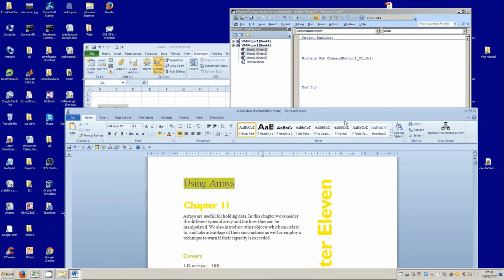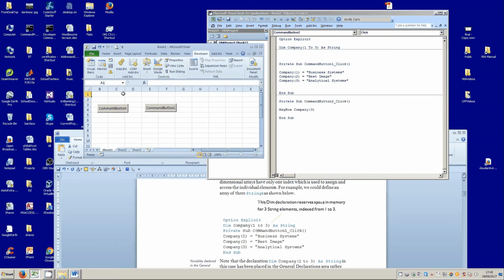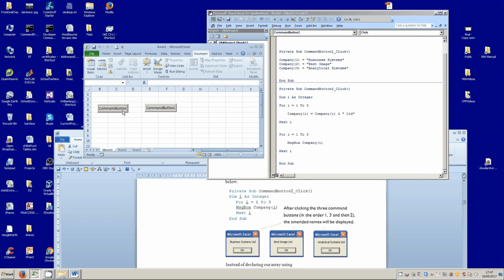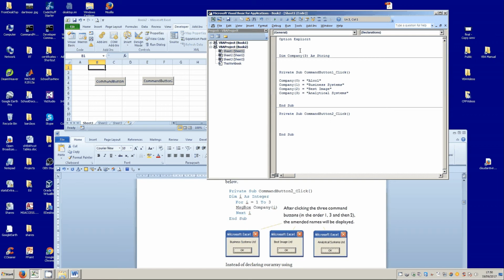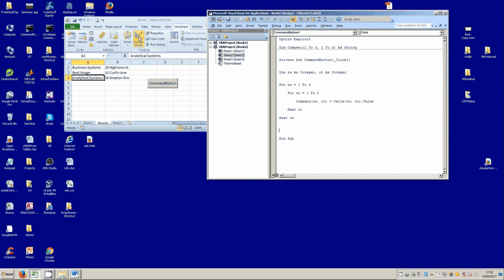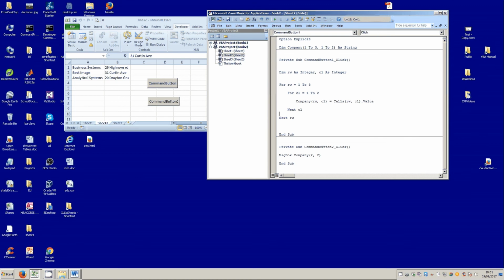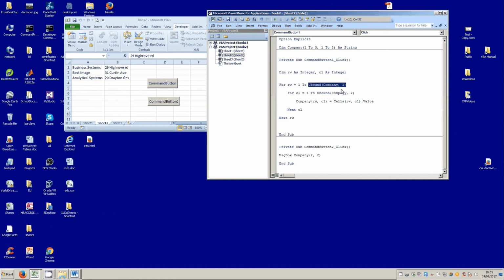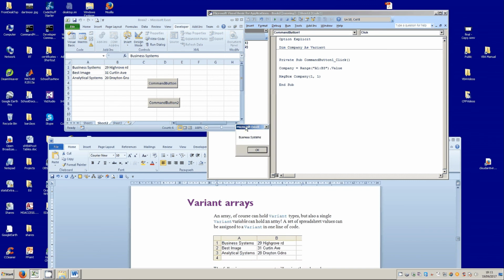VBACh11a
VBA Arrays 1-D 2-D Variant Array